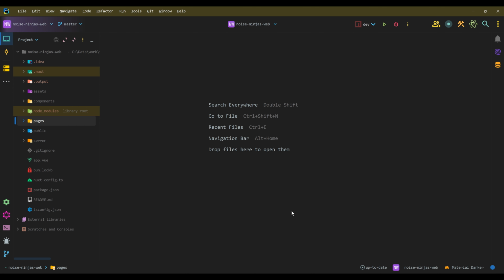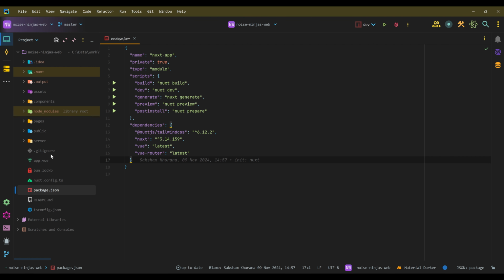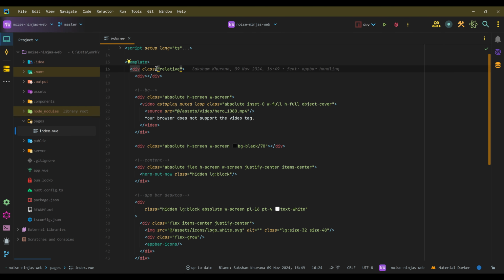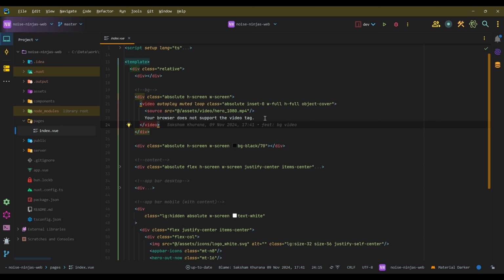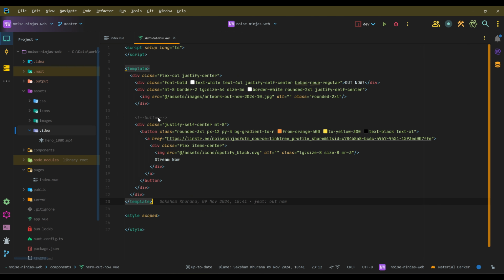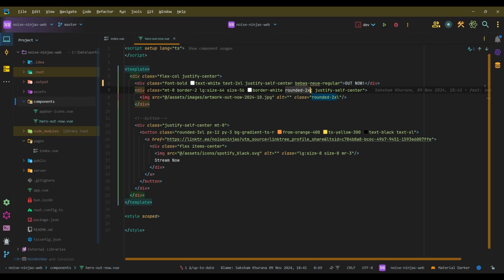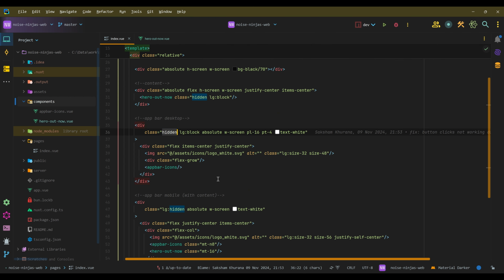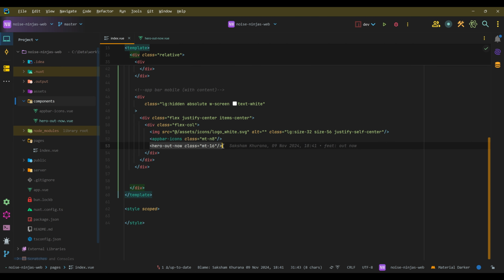Web Design - Noise Ninjas - Real Life Projects - Part 1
This comprehensive web development tutorial provides a practical, real-world project walkthrough, dissecting the creation of the Noise Ninjas website. We'll begin by analyzing the live, production-ready site, then delve into the front-end development process. Learn how to leverage Nuxt.js and Vue.js for a dynamic web application, utilizing Tailwind CSS for responsive user interface (UI) design. We'll also cover package management with Bun, exploring the core components, dependencies, and page structure that power this modern website.

References:
Noise Ninjas - @noiseninjasofficial